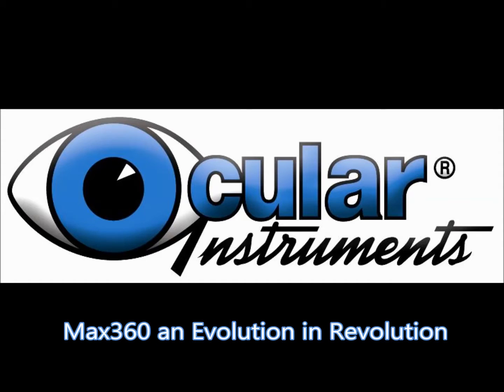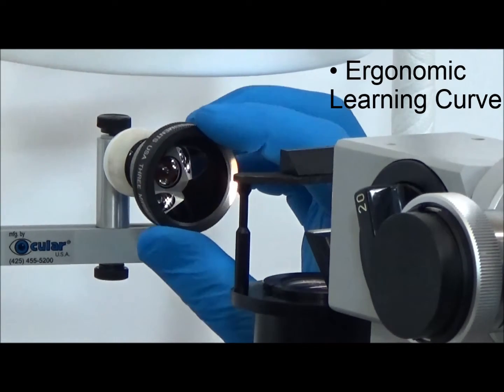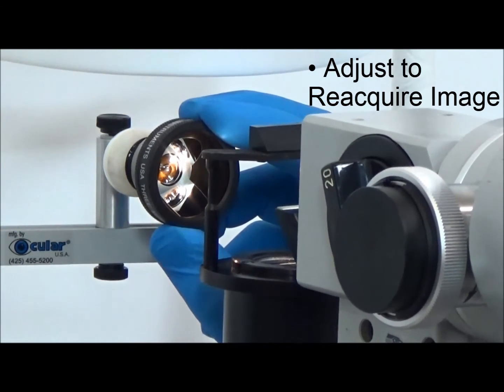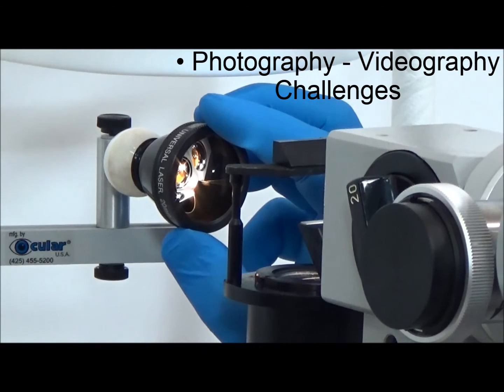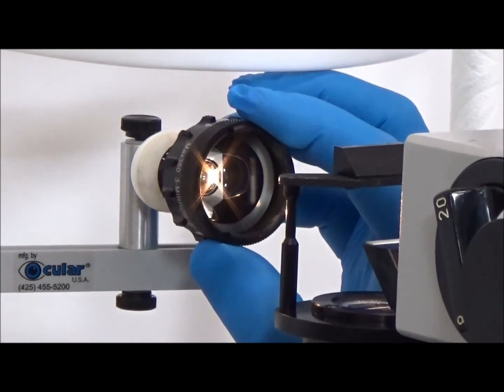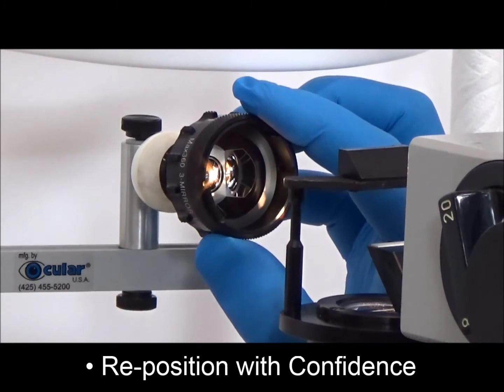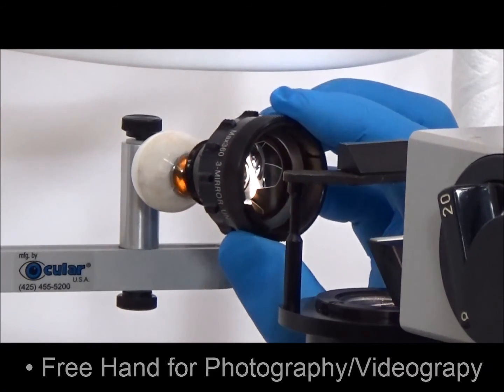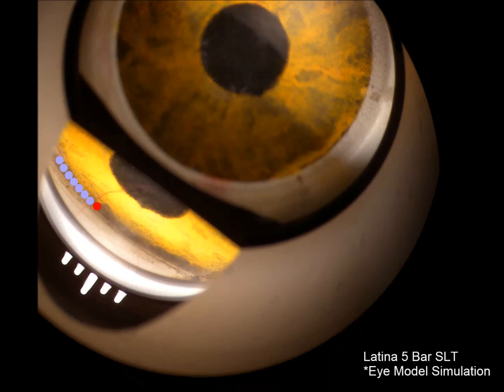Ocular Max360 Series Lens Demonstration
Ocular Max360 Series featuring the revolutionary 360° rotating ring. Single hand rotation reduces procedure time by simplifying the process and significantly reducing lens decoupling. This allows you to STAY FOCUSED on your patient, not the lens!

Once you have tried the revolutionary NEW Max360 rotating
lens design you will not go back to your traditional non-rotational
lenses!